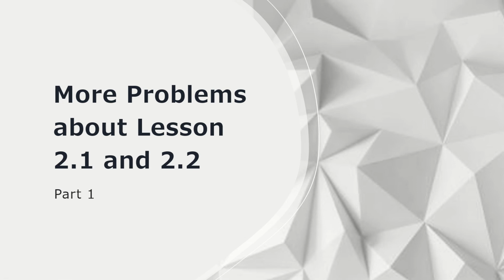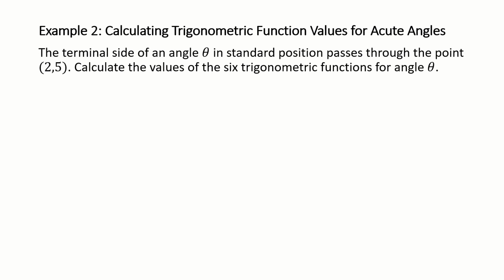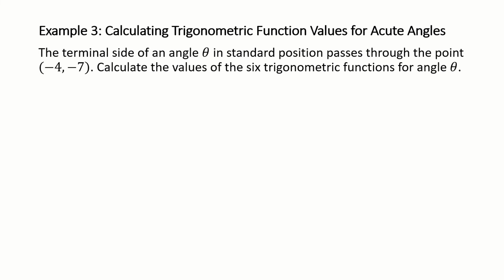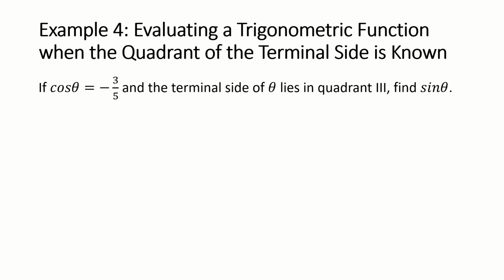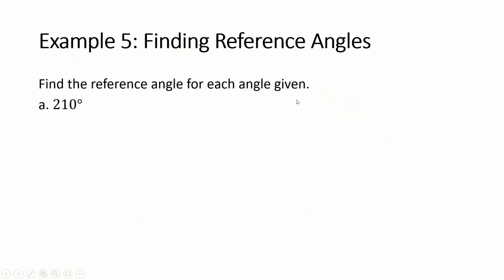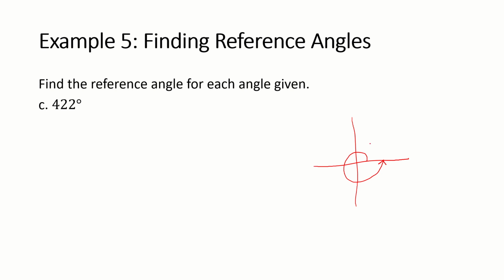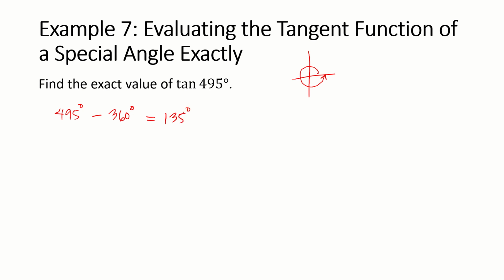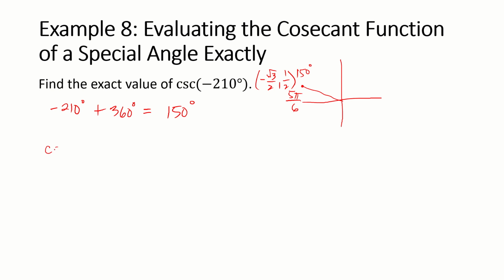G11 PreCalculus More Problems Lesson 2.1 Angles in a Unit Circle and 2.2 Circular Functions Part 1